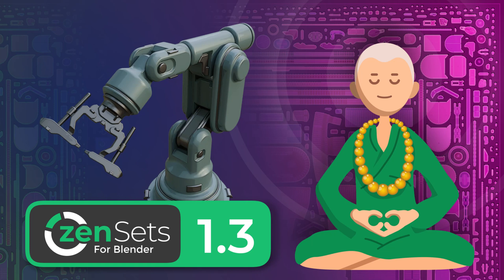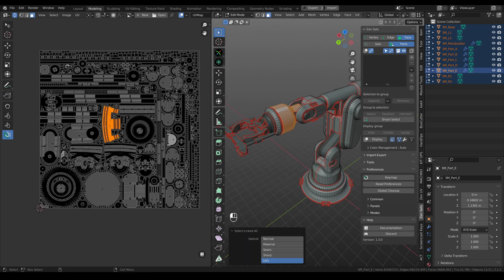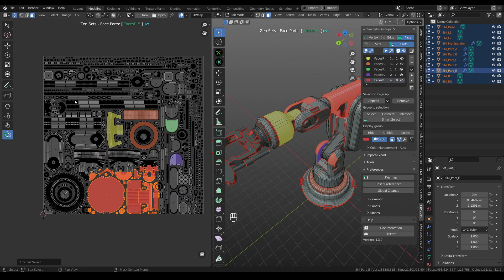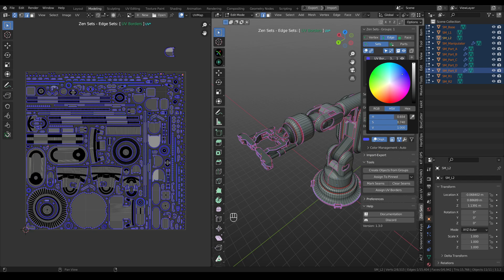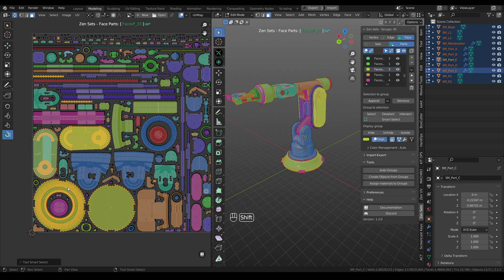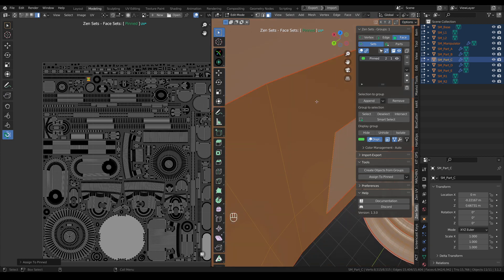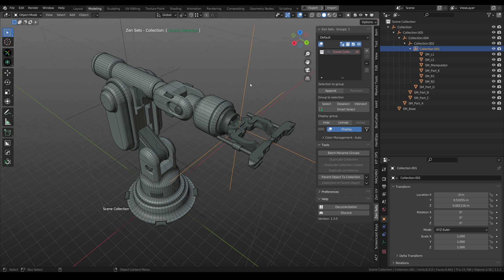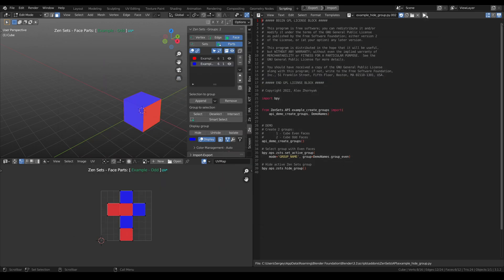Zen Sets for Blender - Selection Sets for UVs (v1.3)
00:00 Intro
00:13 Pie Menu Helper
00:48 UV Support
02:43 Workspace Tool
04:18 Pinned Group
05:03 Convert Collections to Parent Objects
06:36 Zen Sets API